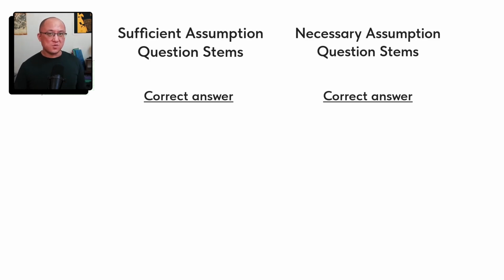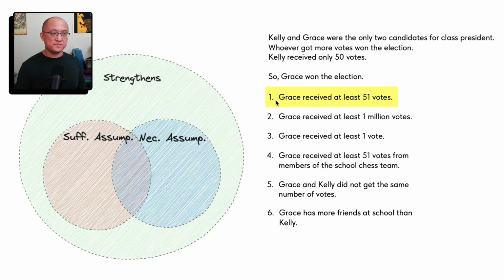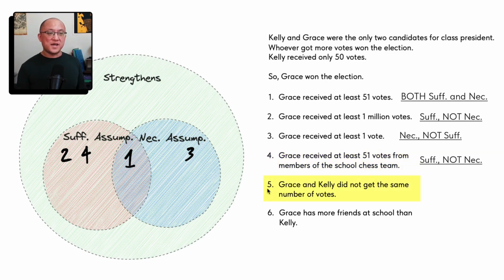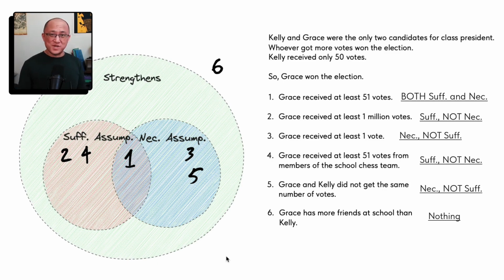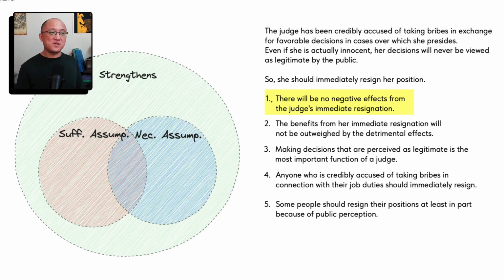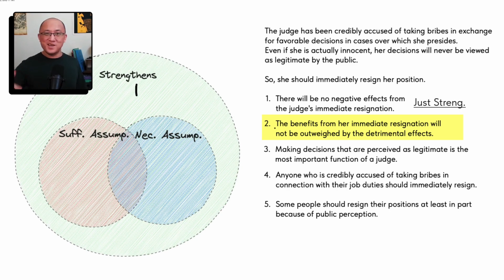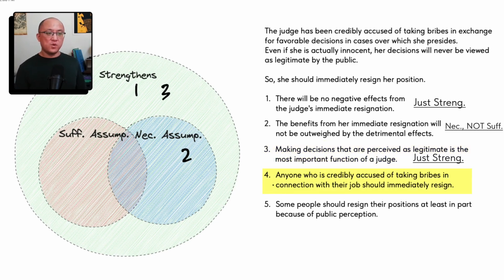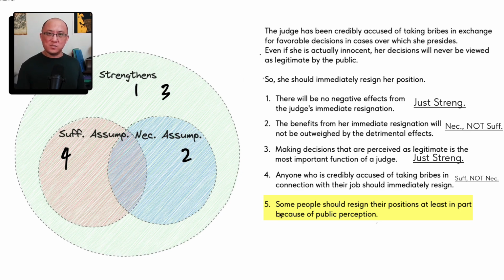Necessary Assumptions and Sufficient Assumptions -- Examples [LSAT LR]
Learn the relationship between necessary assumptions and sufficient assumptions in LSAT logical reasoning through two examples.

Sufficient assumption = if true and added to the argument, will guarantee the truth of the conclusion

Necessary assumption = something that must be true in order for the conclusion to follow from the premises

Statements can be *both* sufficient and necessary assumptions.

0:00 Intro
2:09 Example #1
8:10 Comments on process
10:24 Example #2